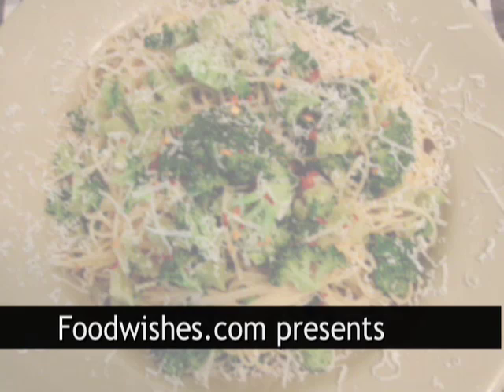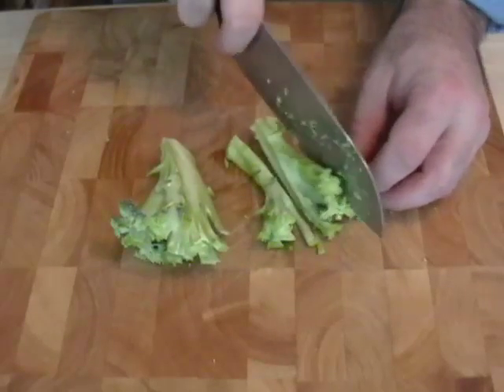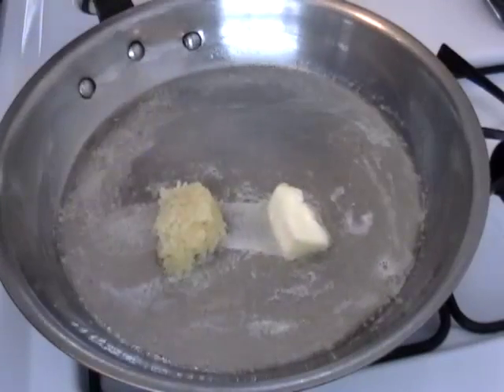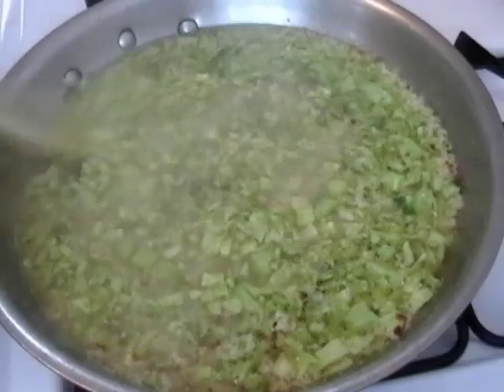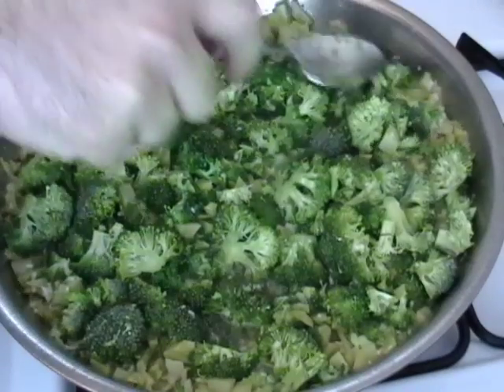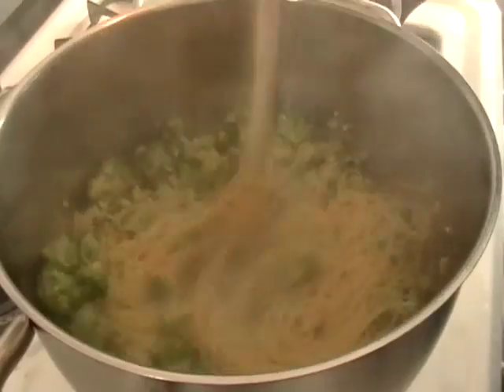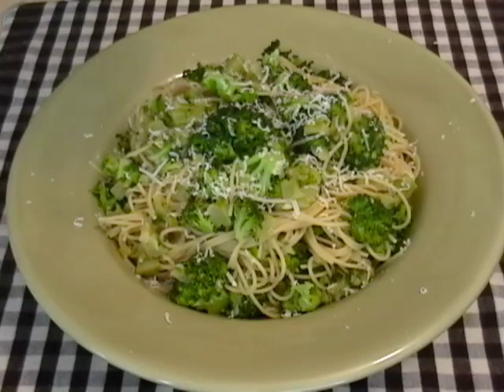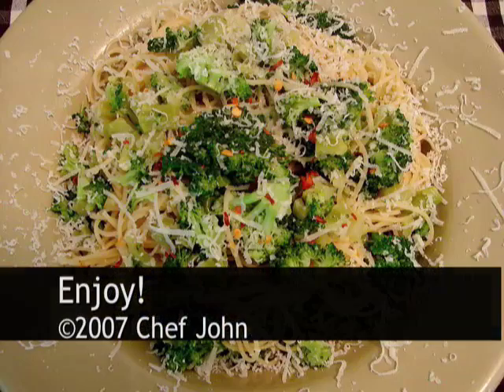Broccoli Garlic Angel Hair Pasta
Check my website, foodwishes.com, for the full story, recipe ingredients and more details. Please leave your comments there. Enjoy!